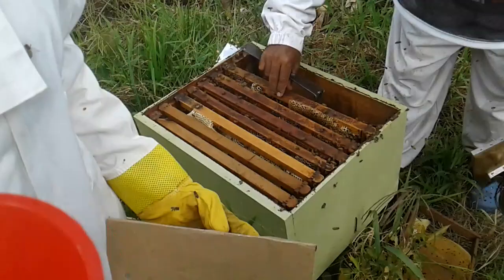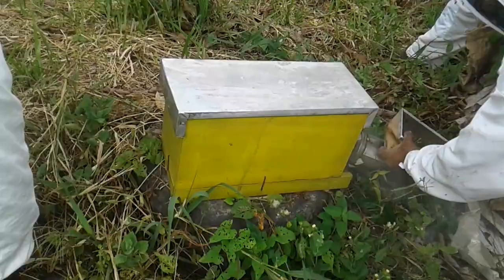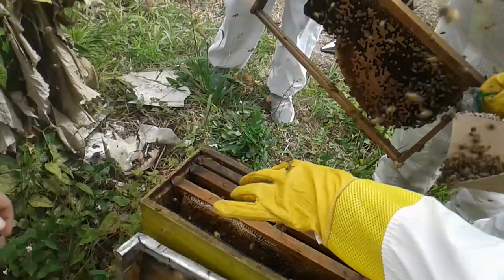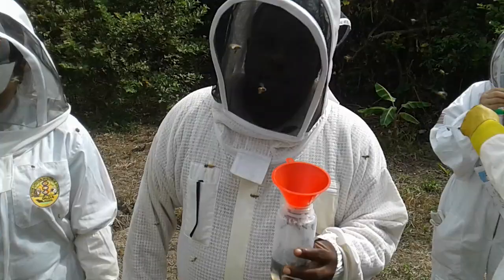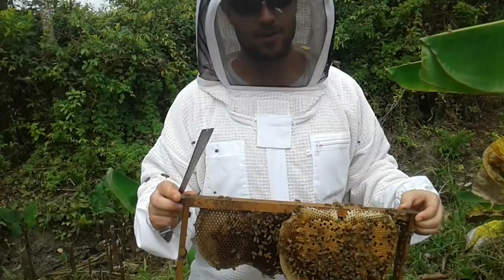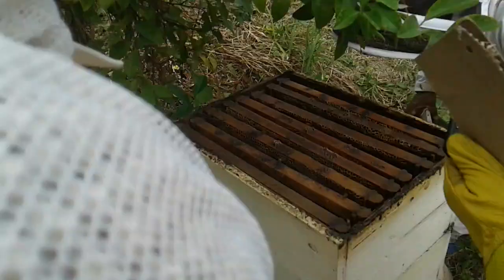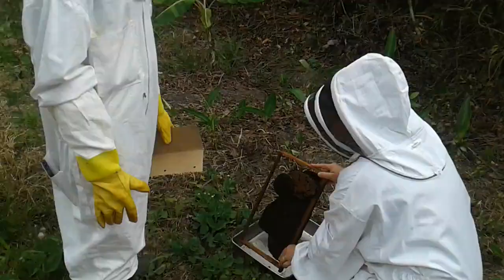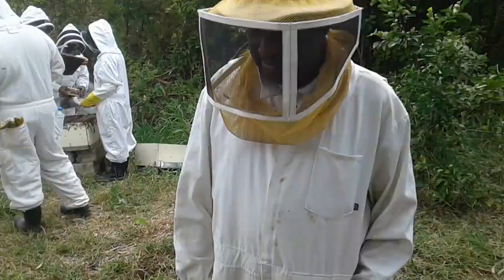Bee keeping in Guyana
Volunteers  Collecting samples of bees from Apiaries for Diagnostic for pest and Disease  also the bumping of the frames in the silver pan is to see if their are any mites on it, so far this Apiary was mites free like most of the Apiaries we visted, all samples will be taken to the USA for testing, our last Diagnostic test that was done in  2013 has expierd, this test is to up grade our status to confirmed that the honey bees in Guyana are Disease and pest free, this test survey is bee done with the help of pardners of the Americas GLDA and the Guyana Apicultueal Society.